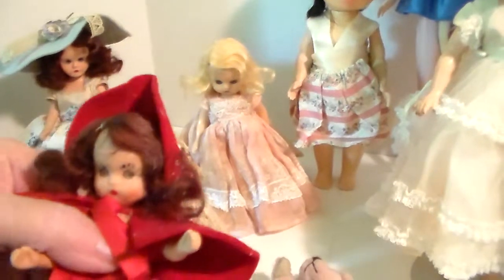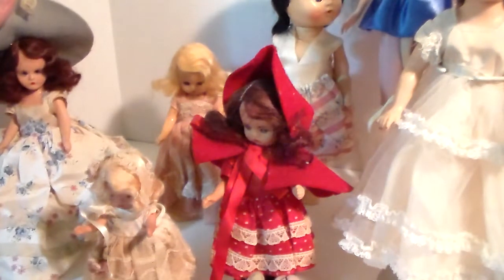Another Guess That Doll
The Story Land Dolls, also known as the Nancy Ann Dolls, are something that young people today don't know. Today we'll look at some of the dolls prior to the advent of Barbie. These dolls range in age from 80 years old  to a "young" 61.